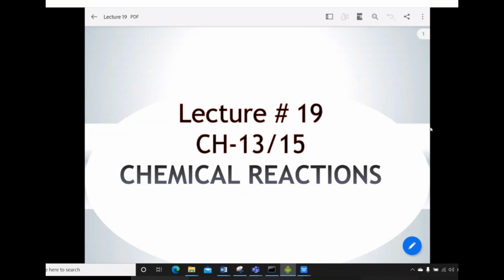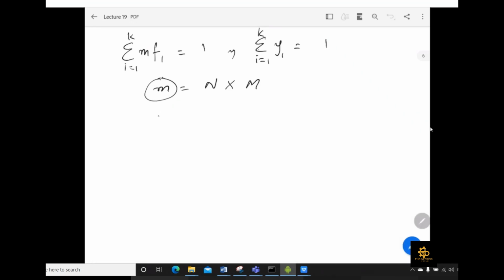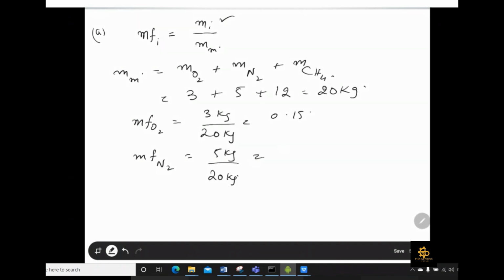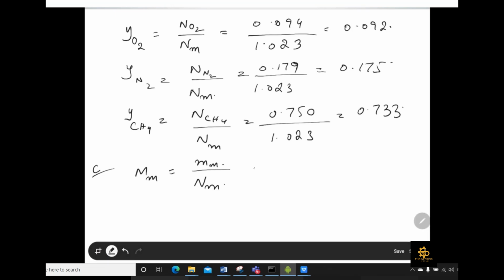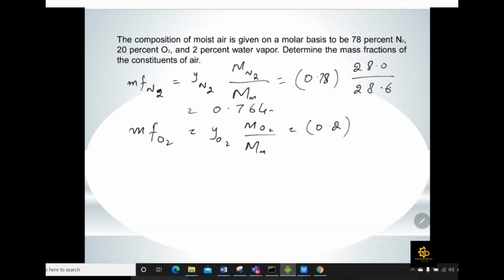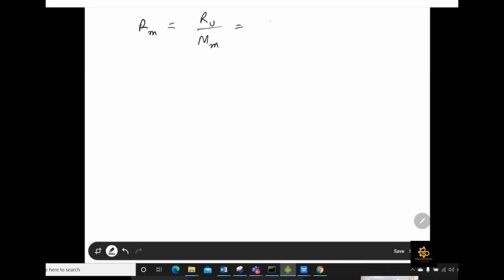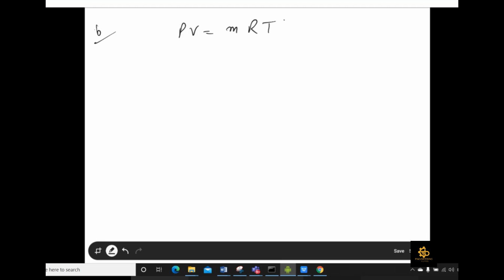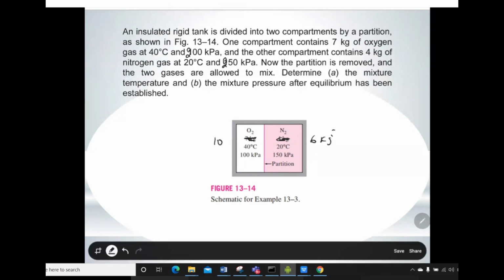week 11- 1 thermodynamics